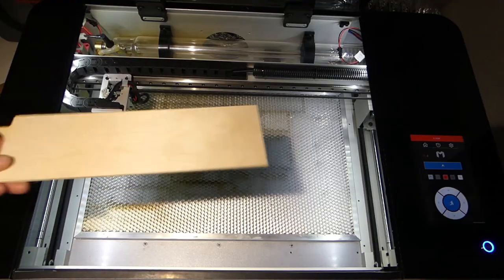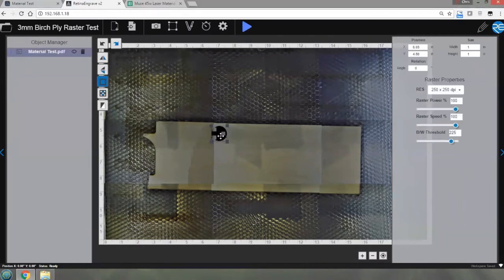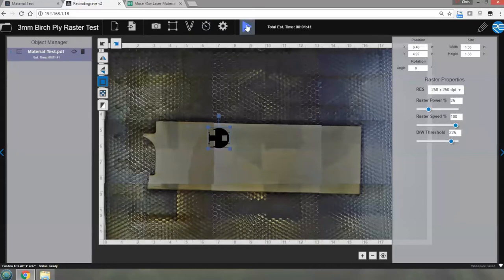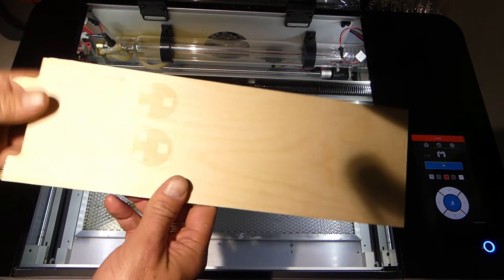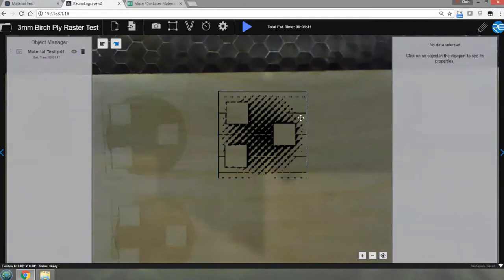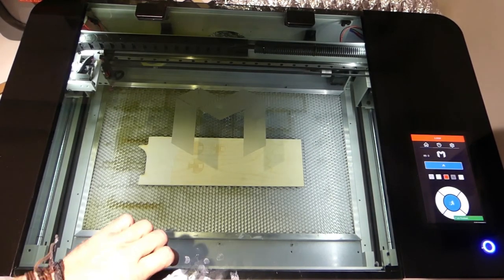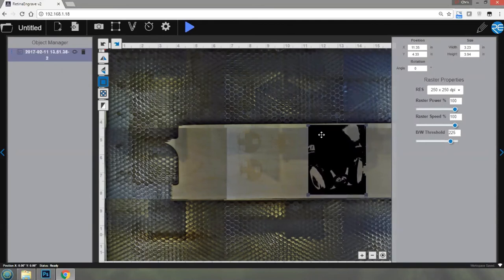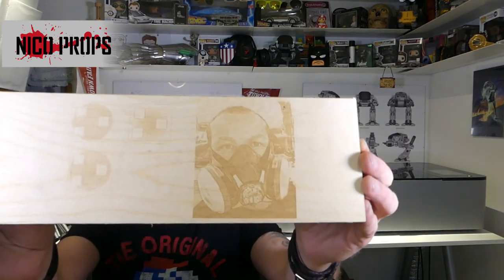LASER CUTTING / ENGRAVING: Material Test Engraving with Muse Full Spectrum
Material Test and Engraving with the Muse Full Spectrum Laser, rival to the Glowforge, with a water chiller and 220v step down transformer for European customers.